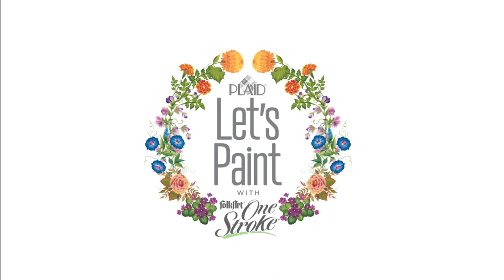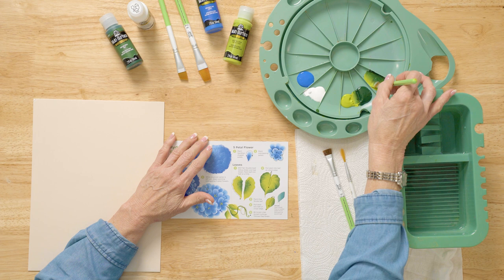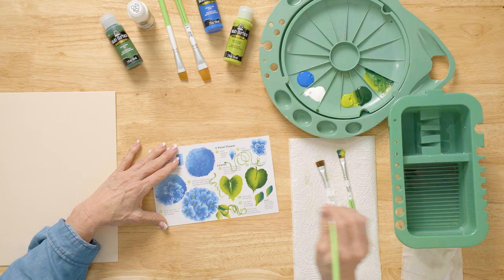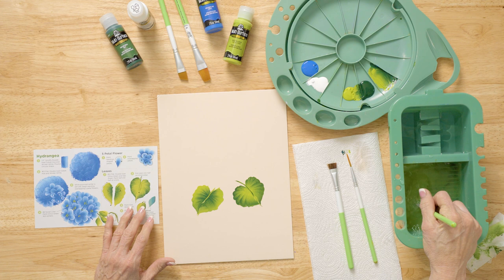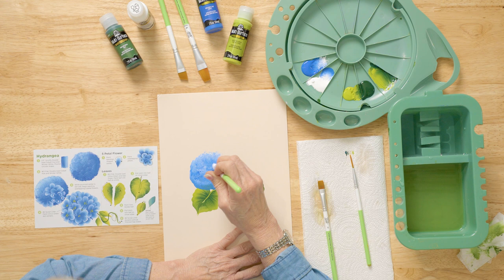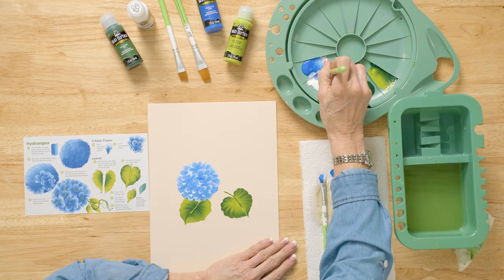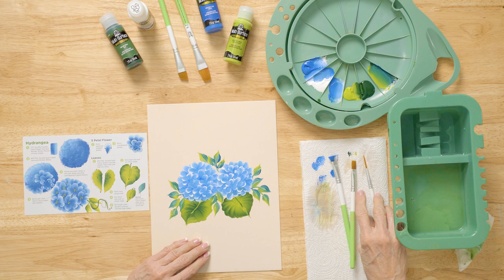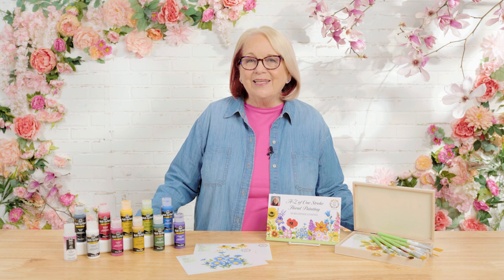Learn to Paint a Hydrangea - FolkArt One Stroke A-Z of Floral Painting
Watch and learn from Donna Dewberry as she teaches you to paint Hydrangeas. Learn how to use the Reusable Teaching Guide included in your FolkArt One Stroke A-Z of Floral Painting Set available